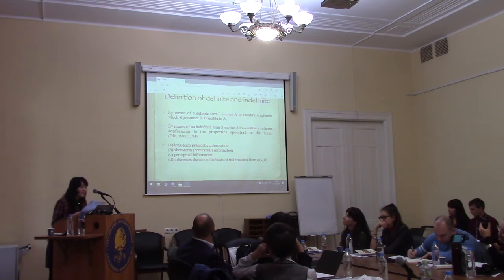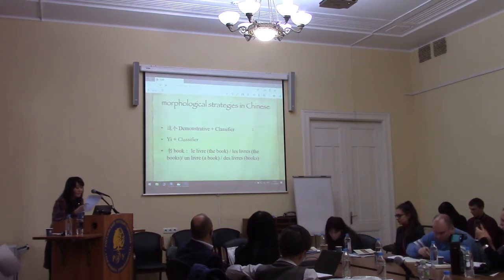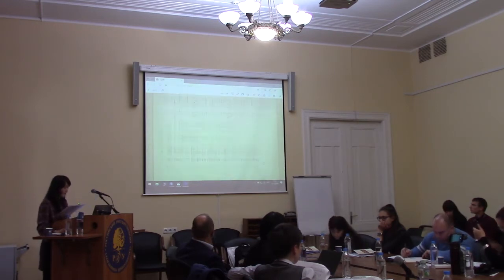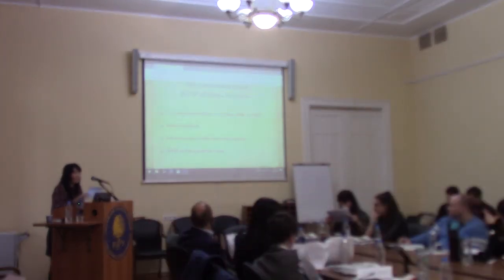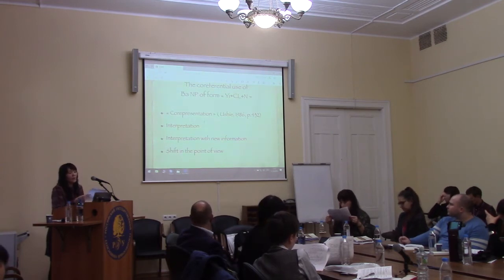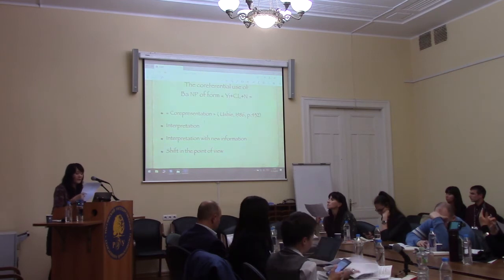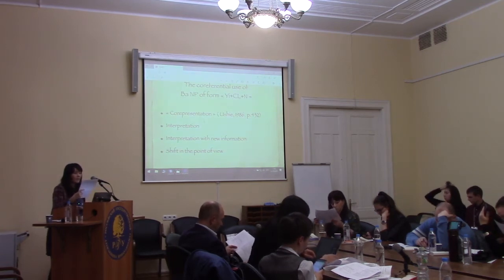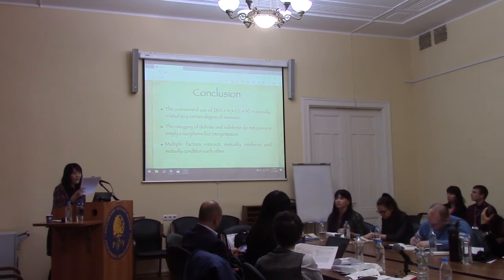3 октября 2019. Chen Hanzhu 陈瀚竹 (Paris-Sorbonne University)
Chen Hanzhu 陈瀚竹 (Paris-Sorbonne University)
(In)definiteness in a language without articles: a study of the syntax-pragmatics interface in Mandarin Chinese